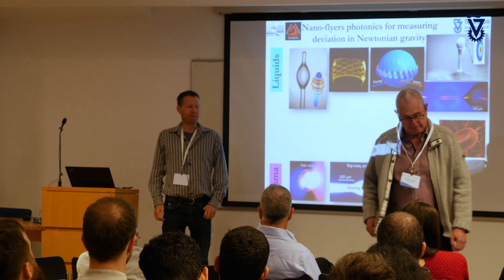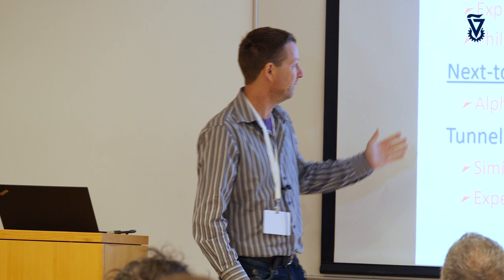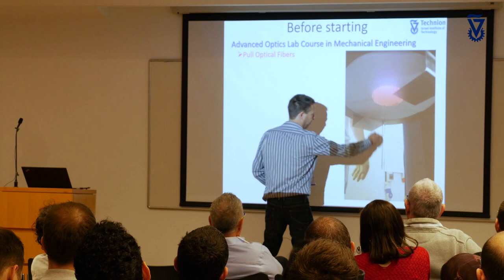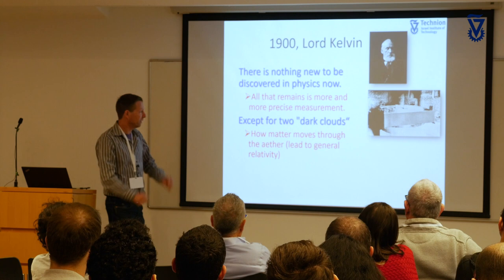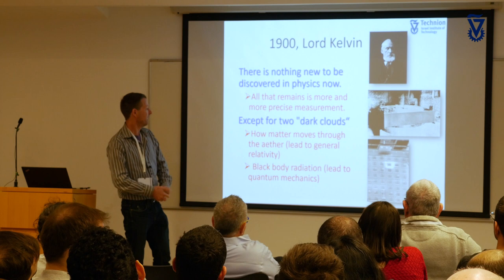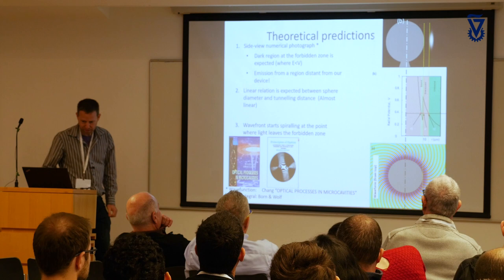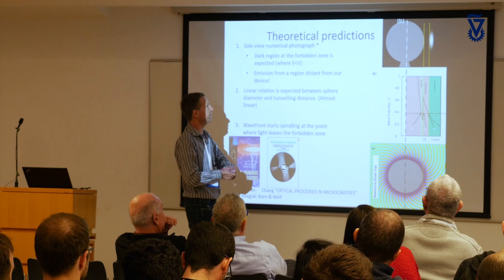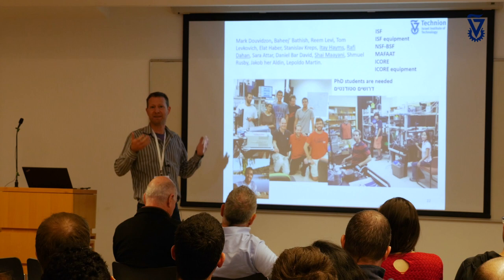Technion Prof. Tal Carmon Nano-Flyers Photonics Measuring Newtonian Gravity Deviation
Faculty of Mechanical Engineering Prof. Tal Carmon lecture:  Nano-Flyers Photonics for Measuring Deviation in Newtonian Gravity - Dec. 2019
Helen Diller Quantum Center